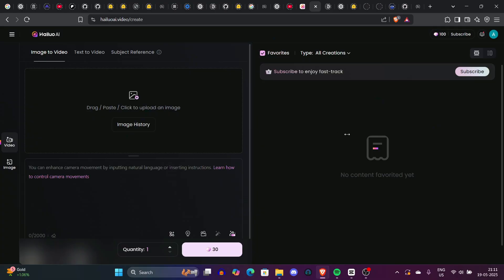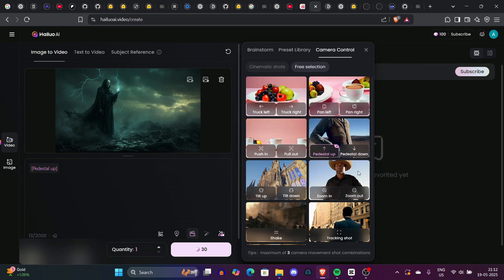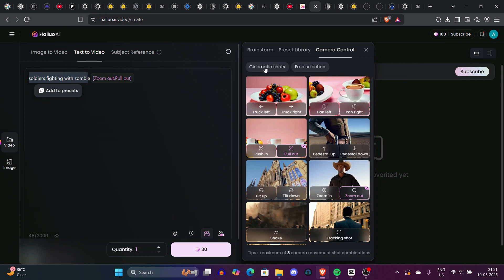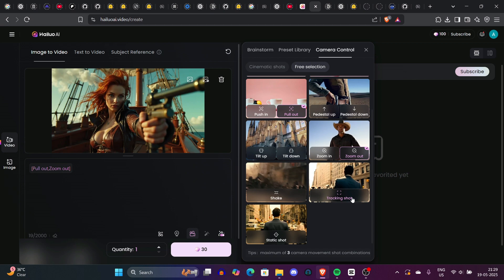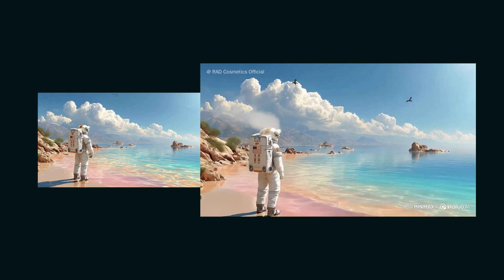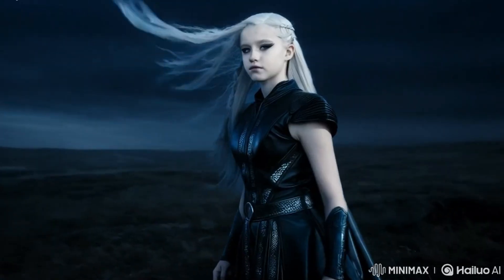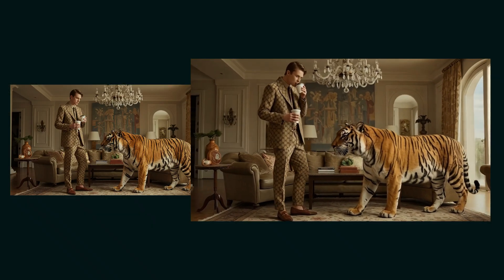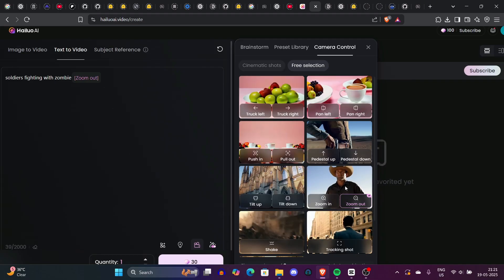Learn Insane Camera Movements in AI Video (MiniMax Hailuo AI)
We will teach you how to use MiniMax/Hailuo 01 Director model which is built to follow camera movements and shot directions.

Video Timeline:
0:00 - 0:30 Introduction
0:30 - 0:40 Minimax Video AI interface
0:40 - 2:41 Image to Video direction 1st example
2:41 - 3:50 Text to Video direction 1st example
3:50 - 5:08 Human Example
5:08 - 5:30 Nature Example
5:30 - 6:10 Imaginary Example
6:10 - 7:18 Women Video examples
7:18 - 9:48 More Camera focused Generated Videos

Top AI Image & Video & Audio tools we Recommend